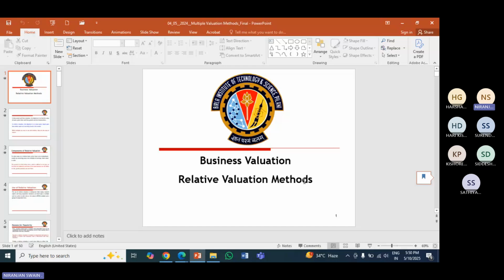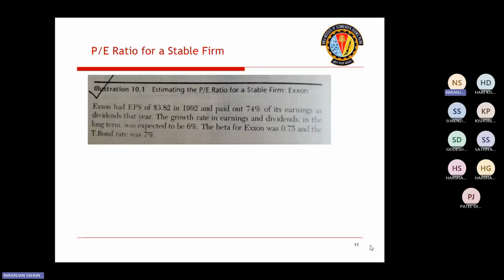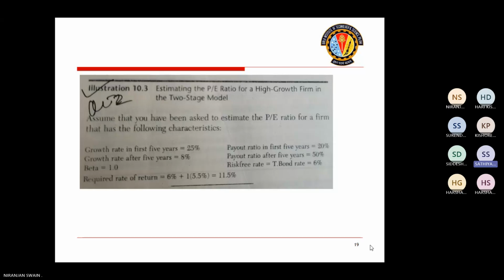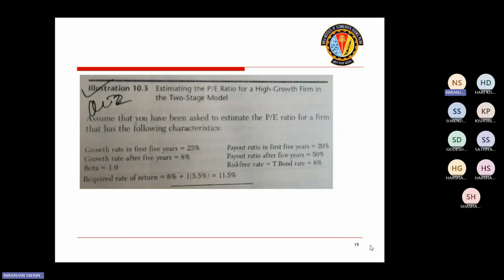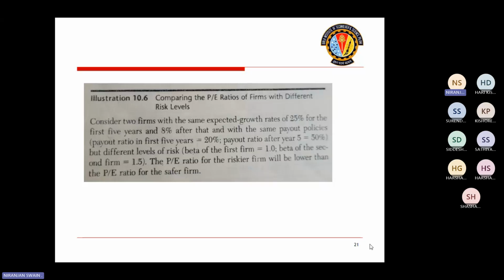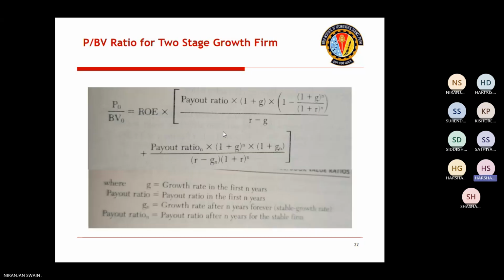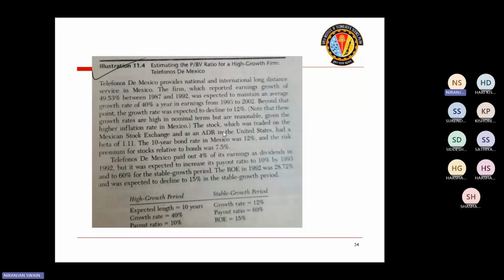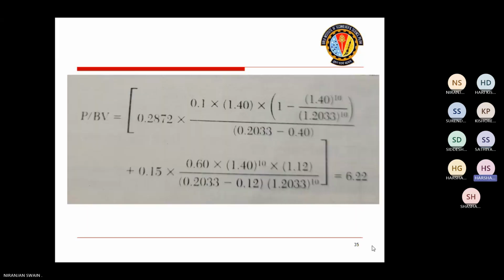Business Analysis and Valuation Merged MBAZG519 PDFIZG519S2 24 20250510 174828 Meeting Recording